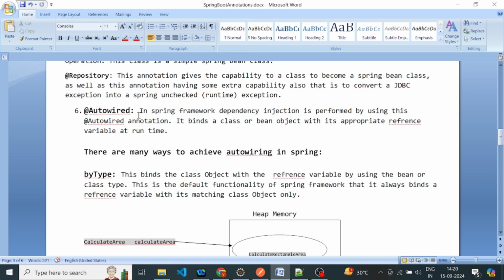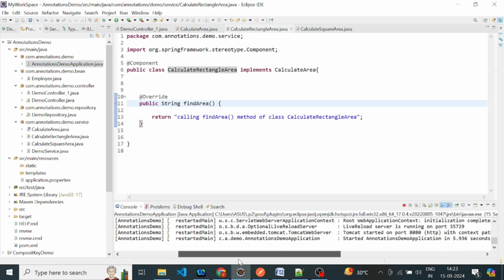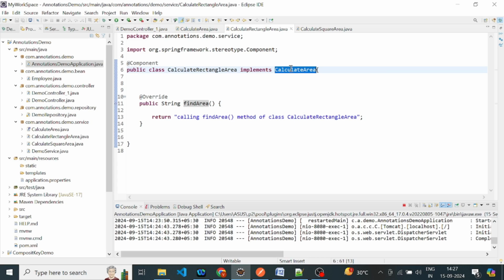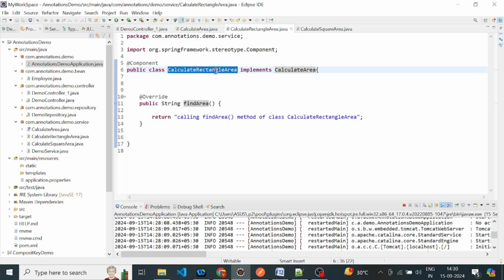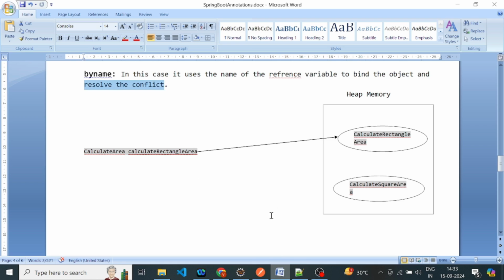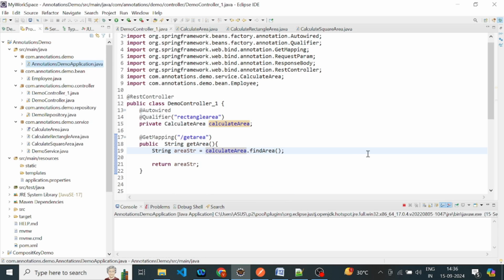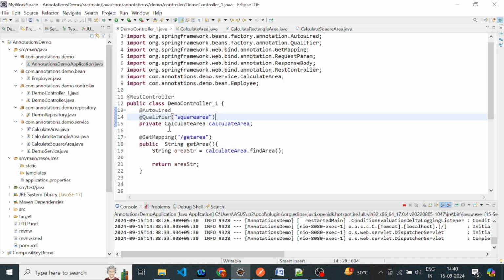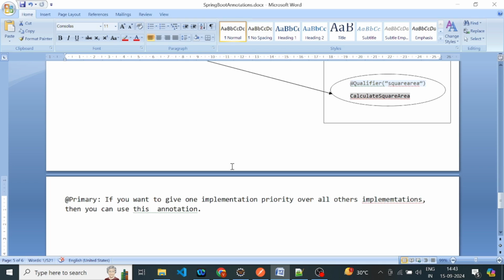annotation by using byType, byName, @Qualifier